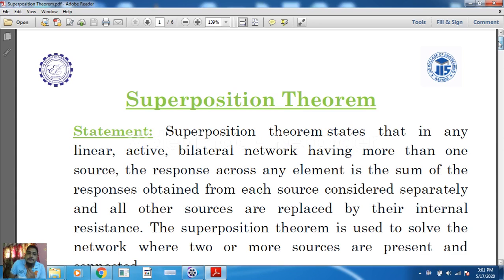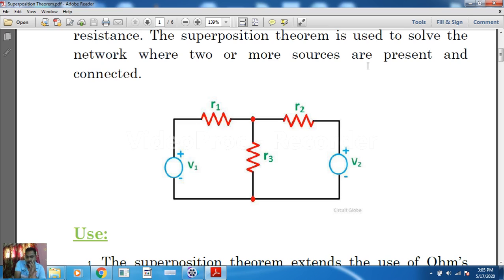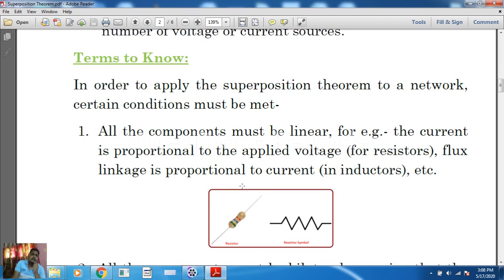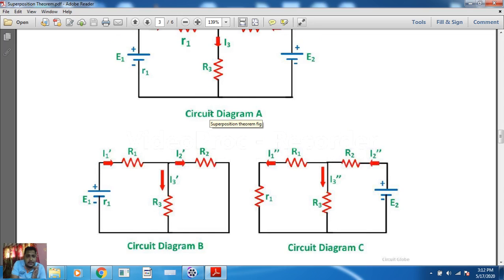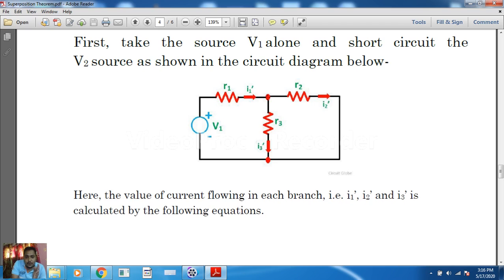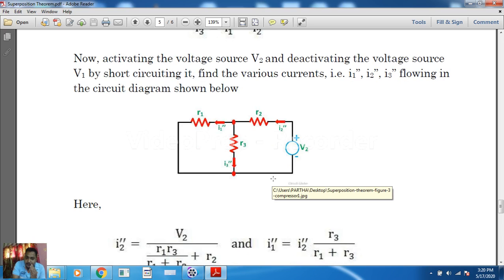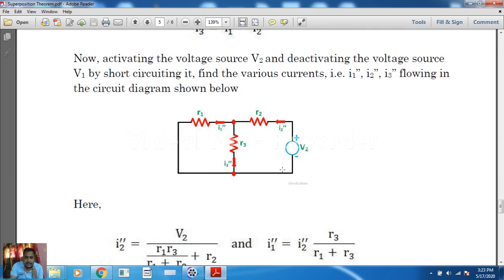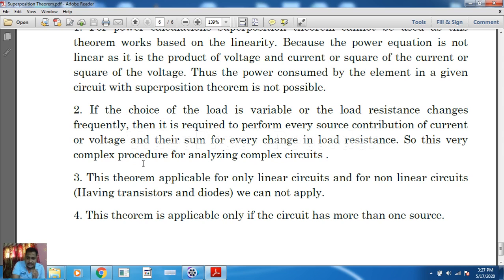#Superposition Theorem#DC Network Theorem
This video in on Superposition Theorem, Concept , steps to solve, Limitations are explained over here.